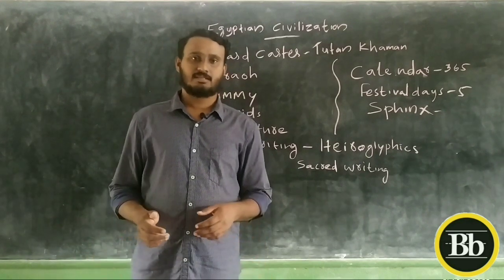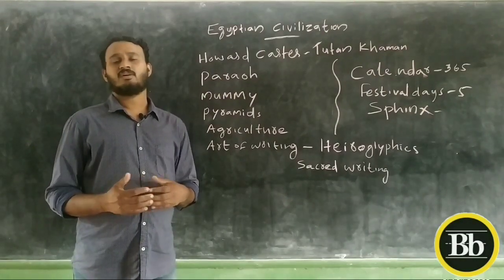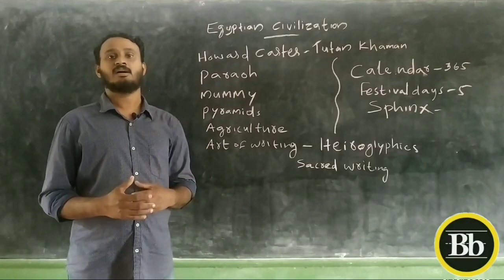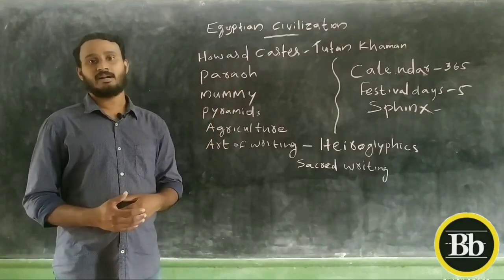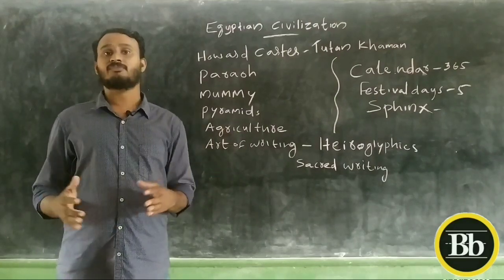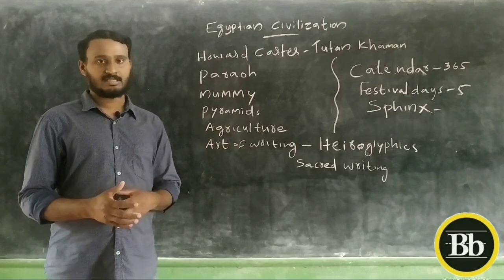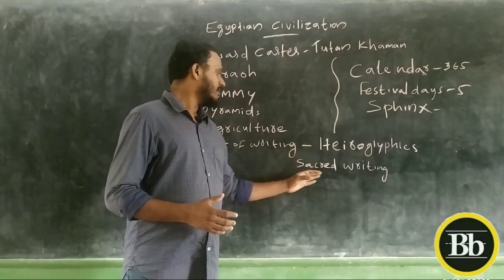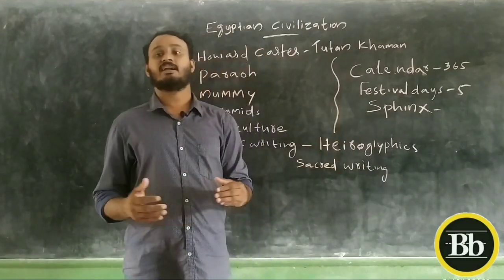8th Class| Chapter -2| Egyptian Civilization